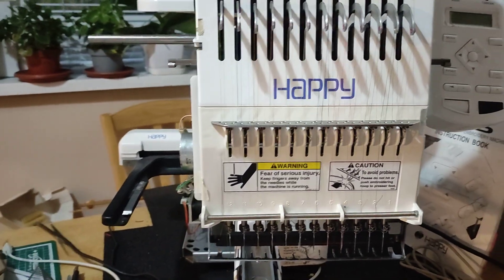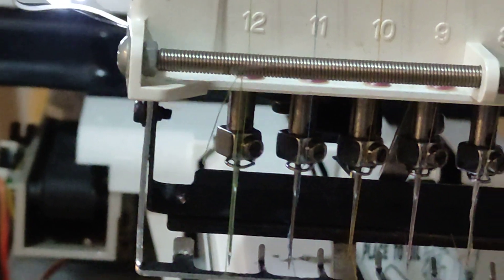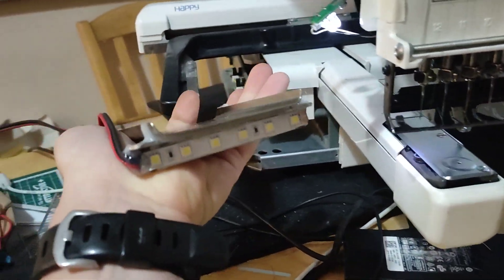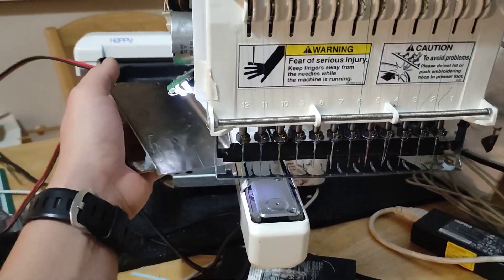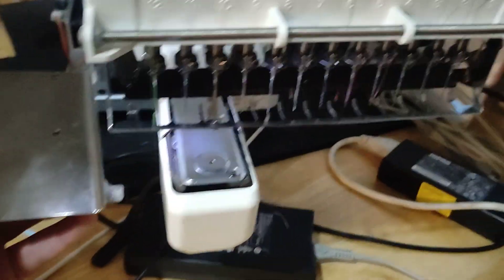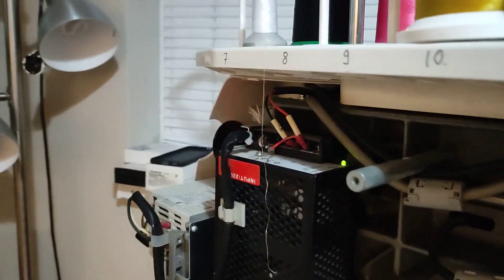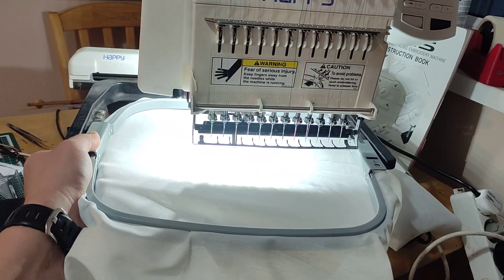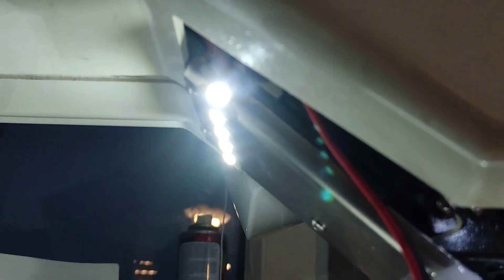Old Embroidery Machine LED Lights UPGRADE.